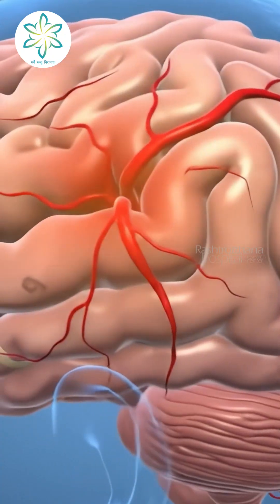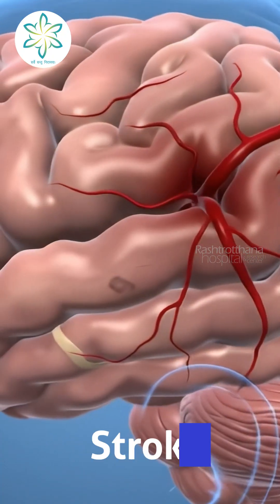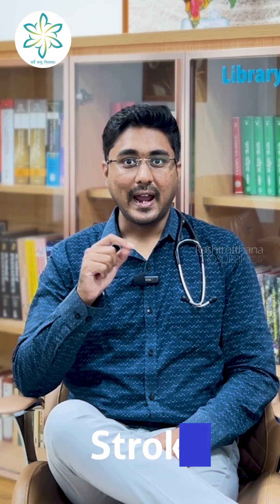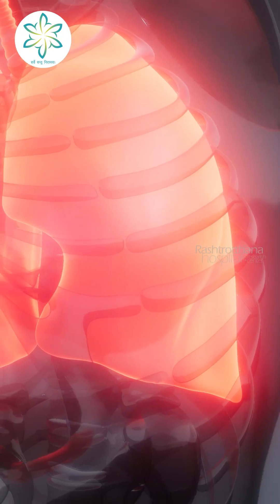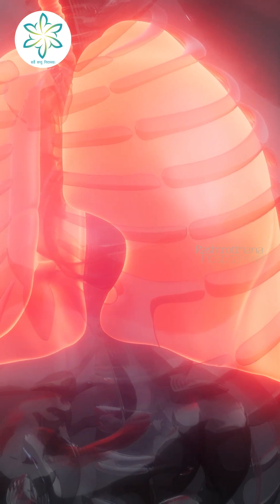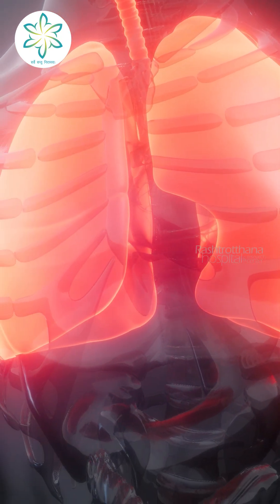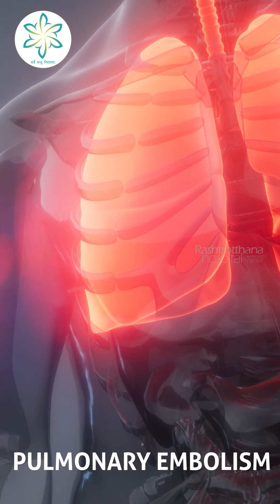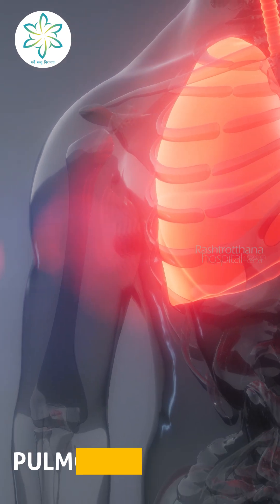🫁 What is Pulmonary Embolism?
Pulmonary Embolism is a condition where a blood clot blocks the blood vessels in the lungs, disrupting blood flow. This blockage can cause sudden breathing difficulties and chest pain and requires immediate medical attention. Understanding this
condition is crucial for early recognition and timely treatment.

Jayadev Memorial Rashtrotthana Hospital & Research Centre
📍 Rajarajeshwari Nagar, BEML 5th stage, Bengaluru-98